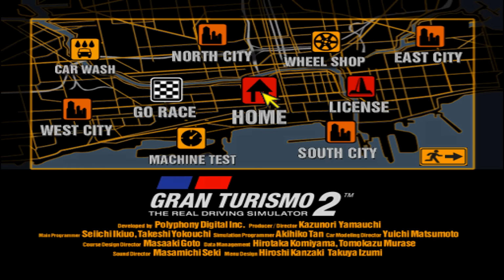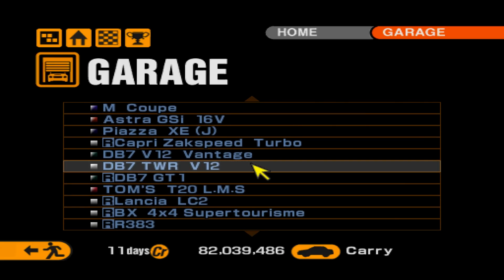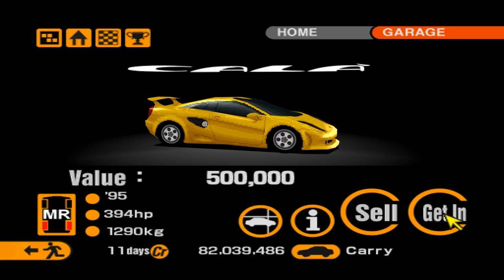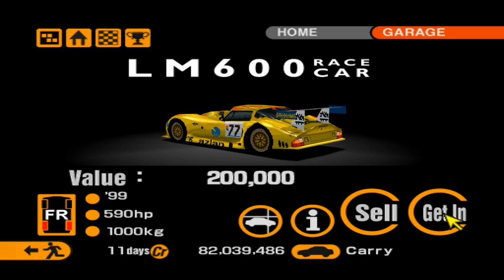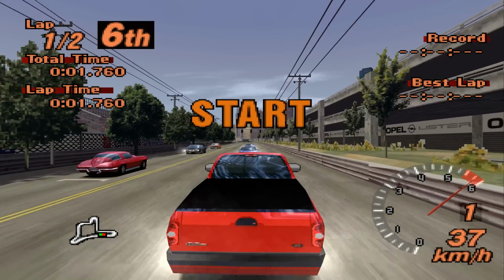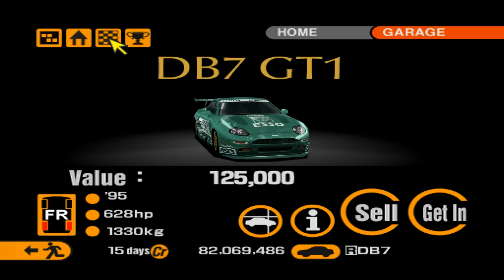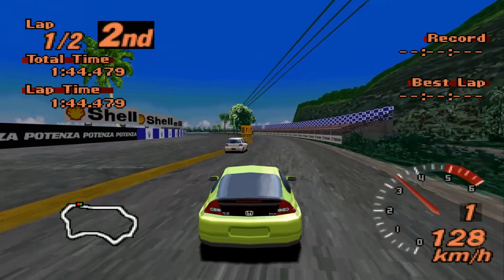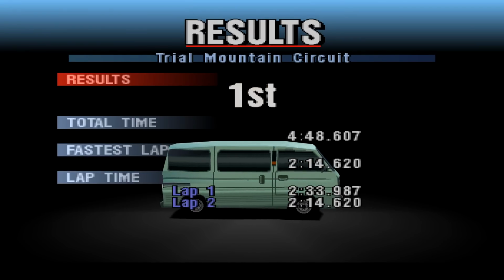A First Look at the 1.2 Update (Over 50 New Cars) - Gran Turismo 2 Project A-Spec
This update is currently unreleased and does not have a release date. Please join the A-Spec Discord for updates and the download once released.

Project A-Spec Credits:
Director and Car Stats: David's logo archive (Aka Komputer)
Models and Textures: Komputer, ZED99, HWTsuchiyaNathan, Beastincolt, AndrewA88, TETTE_GROSSE, 32Bit_Bailey, 7Keyz, Mati, Tuscan37, Indie101, Kyzo, Titleguy, Ricarbo, B_Rad!88
Logos & Menu Design: TAIYO, Indie 101

Give these guys some love, this update is a true game changer!

0:00 Intro & All The New Cars
32:39 A Race in the Ferrari F355
35:42 A Race in the Ford F-150 SVT Lightning
39:13 A Race in the McLaren-Mercedes MP4/14 F1 Car
42:45 A "Race" in the Audi Quattro S1 Group B Rally Car
45:40 A Race in the Aston Martin DB7 GT1 Race Car
50:56 A Sunday Drive in the Honda Insight
55:00 A Top Speed Run in the Mercedes-Lotec C1000
56:57 A Suzuki Carry Panel Van vs Five Daihatsu Midgets